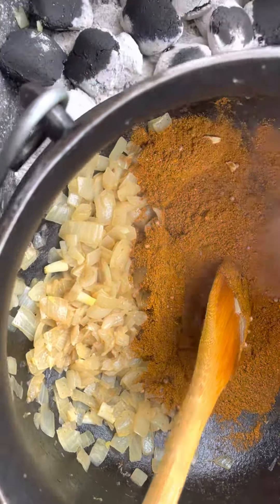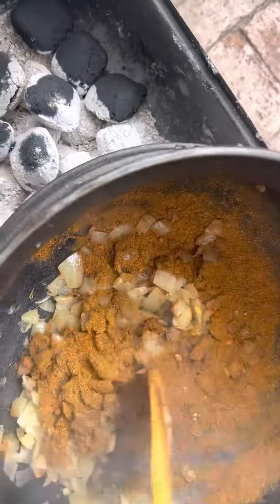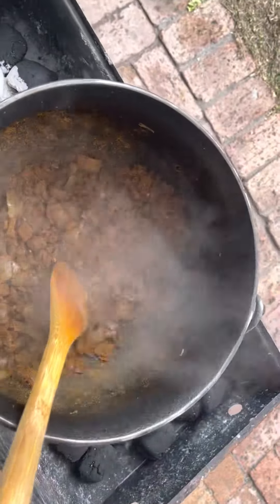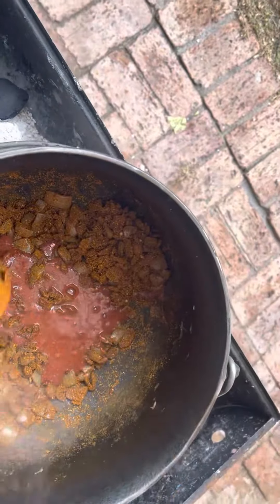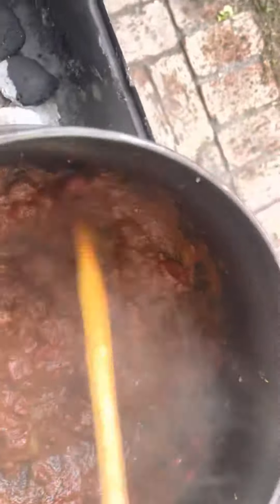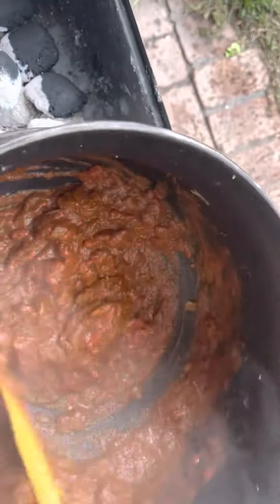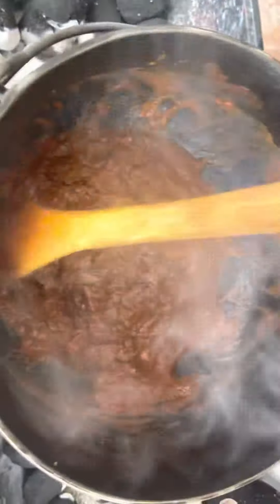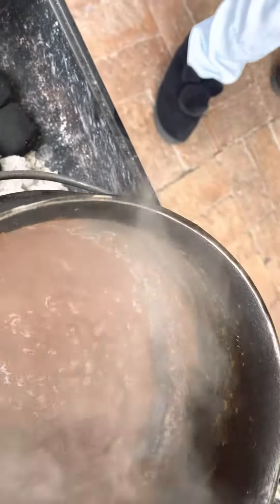Oxtail curry potjie spice build take 4